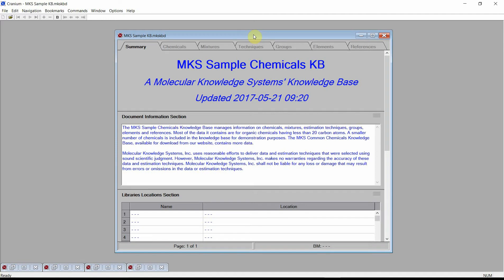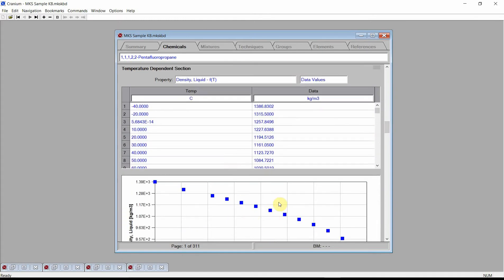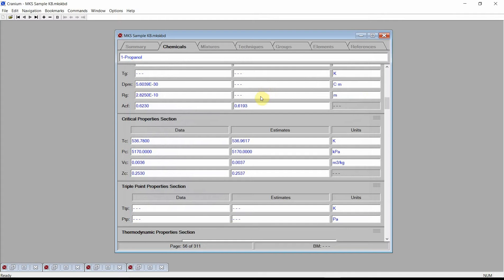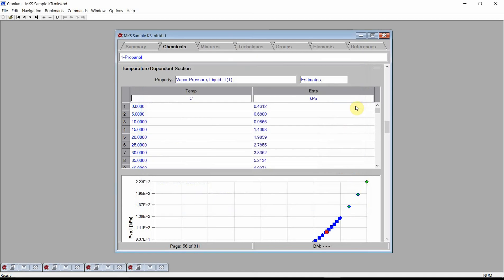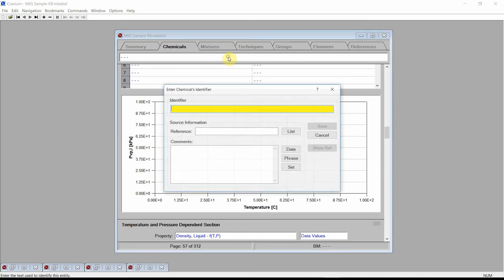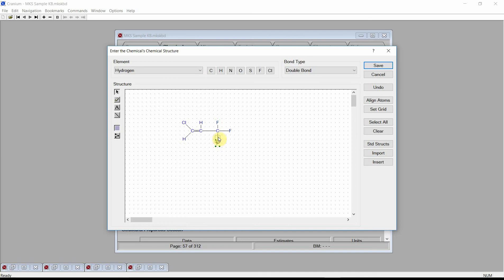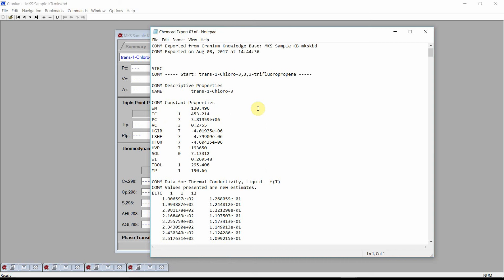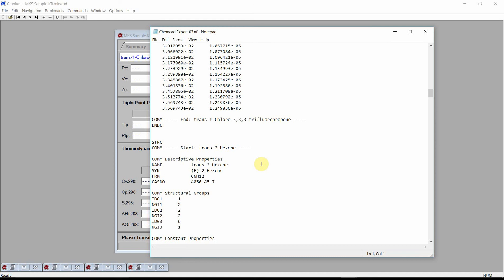Exporting Chemical Properties to CHEMCAD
This video shows how to use Cranium and Synapse to generate physical property input files for Chemstation's CHEMCAD process simulator.